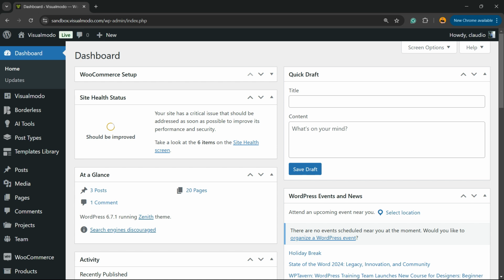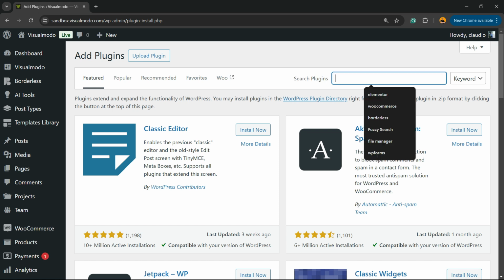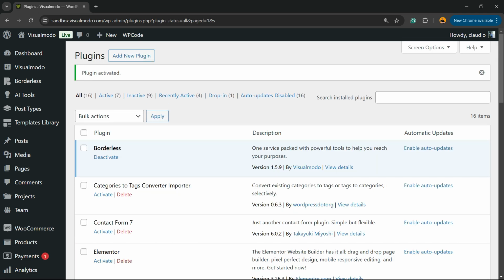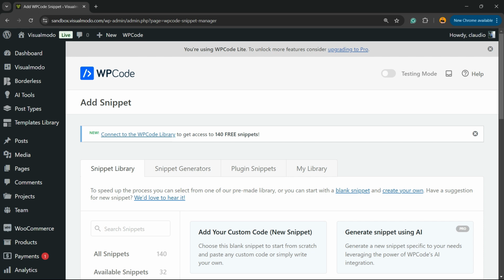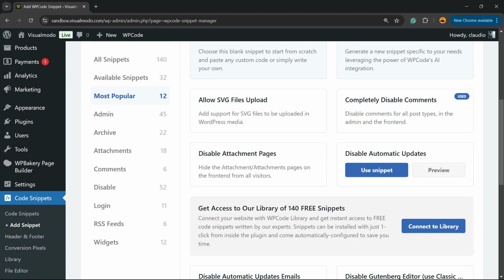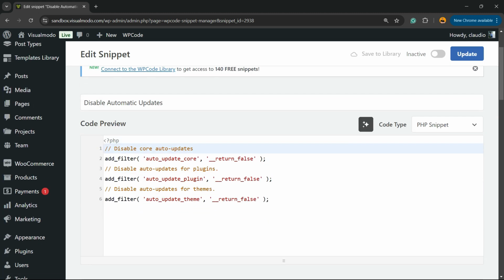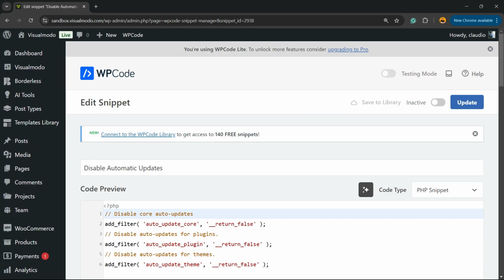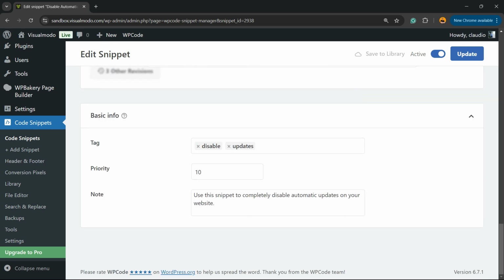How To Disable WordPress Automatic Updates?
🔧 Learn How to Disable WordPress Automatic Updates Easily! 🚫🔄 Are automatic updates in WordPress causing issues or breaking your site? Don’t worry—we’ve got you covered! In this step-by-step tutorial, we’ll show you how to completely disable WordPress automatic updates and take back control of your website. 🖥️✨

What You’ll Learn in This Video:
✔️ Why you might want to disable automatic updates.
✔️ Step-by-step guide to disabling updates via the WordPress dashboard and configuration files.
✔️ How to ensure your site remains secure without automatic updates.

Whether you’re a WordPress beginner or a seasoned pro, this video will help you manage your site like a boss! 💪

💬 Questions or tips? Drop them in the comments section below!